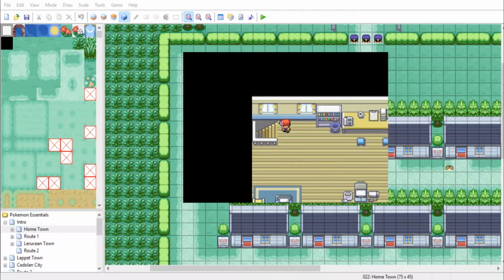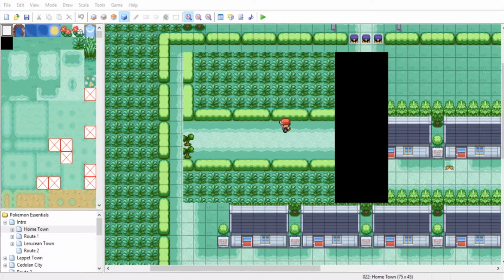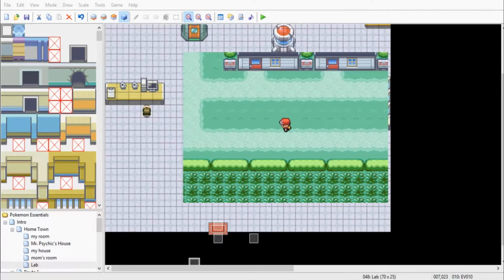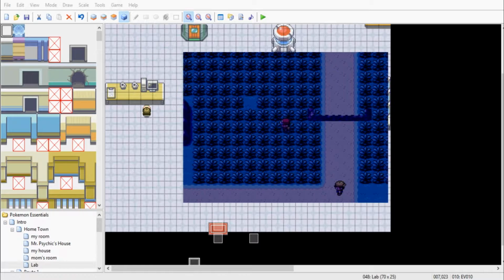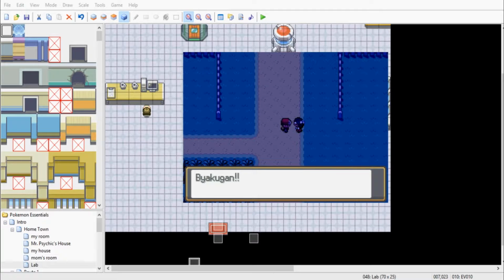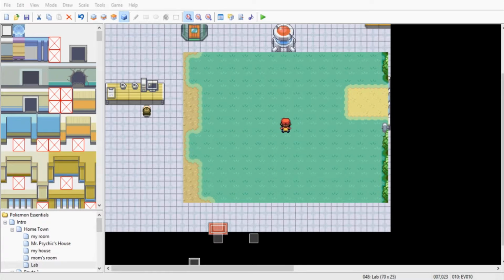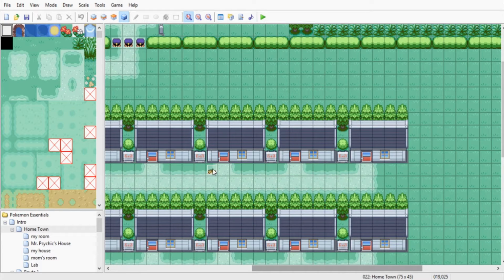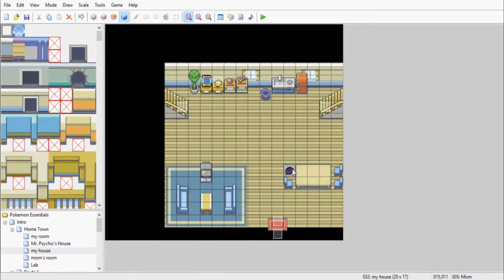Opinions Wanted!! ThatCoolTrainer Makes A Pokemon Game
I dabble in programming and decided to start making a Pokemon game from (almost) scratch! But I need your help to make it even better!